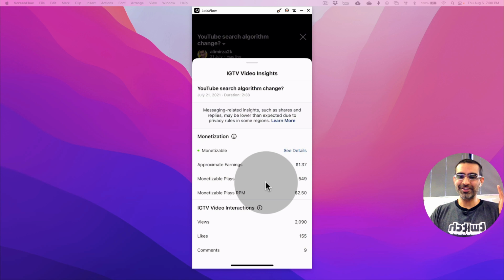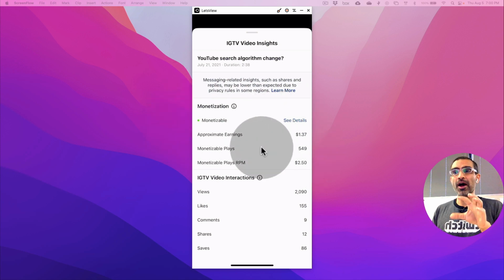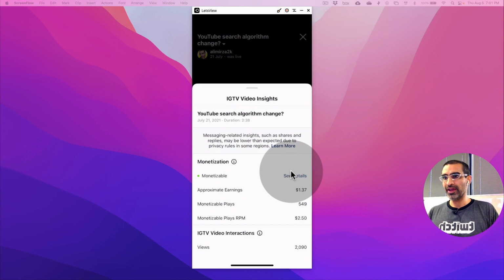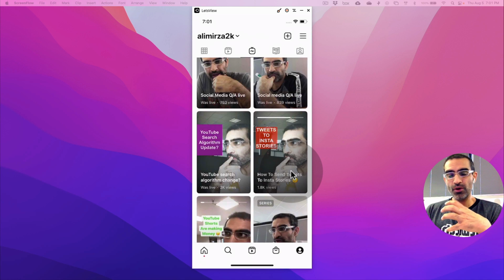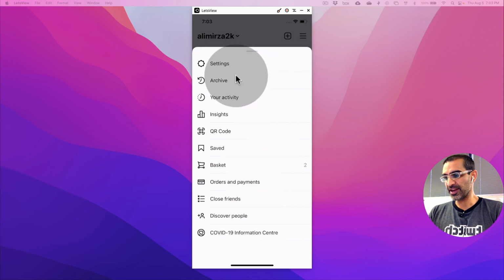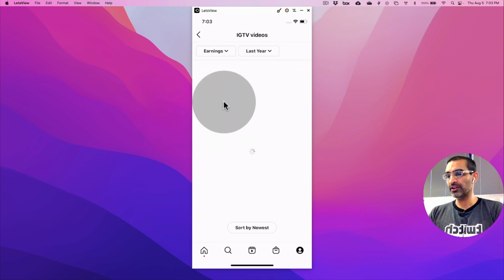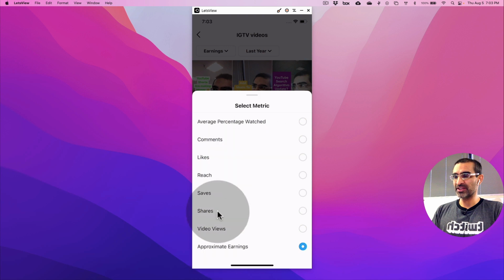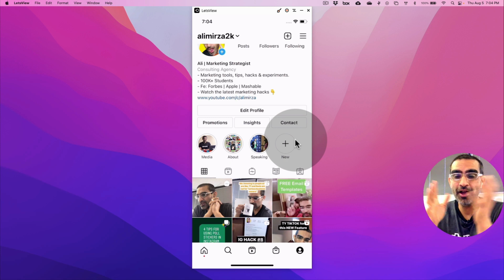How Much I Make From IGTV Ads Monetization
Let's see How Much I Make From IGTV Ads Monetization program. I got access to IGTV video ads a couple of weeks ago and now I can make revenue from my IGTV videos. I will share all the numbers related to video views and RPMs from IGTV Ads in this video.